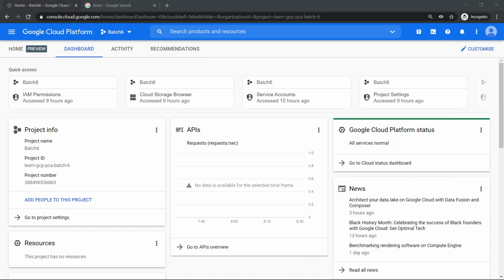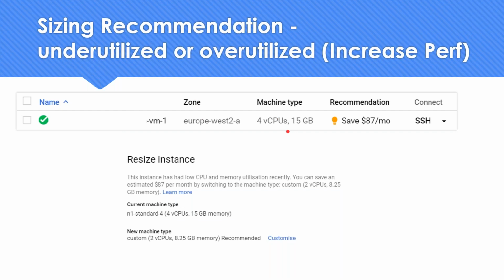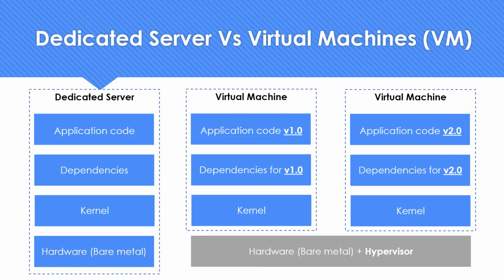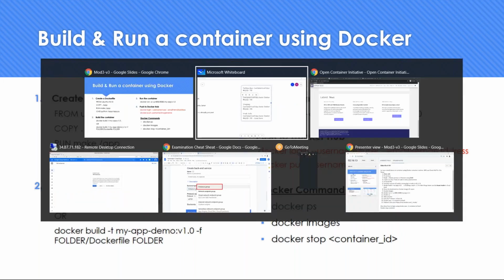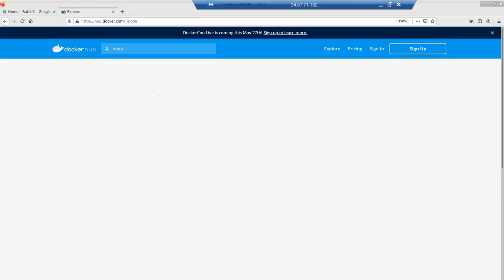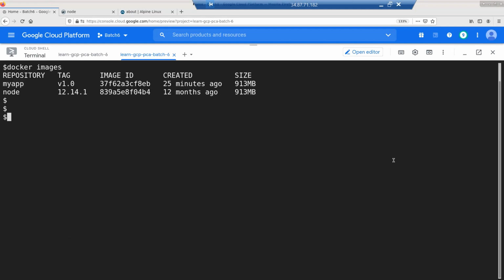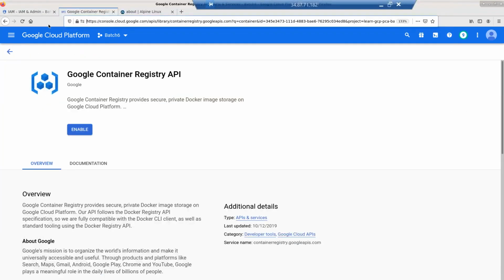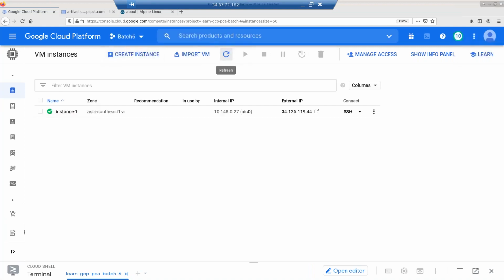07 - GCP Unmanaged Instance Group | Container Basics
Unmanaged Instance Group, Container Basics

What is the difference between managed and unmanaged instance groups in GCP?
Does unmanaged instance groups support auto scaling state True or false?
How do I create a managed instance group in GCP?
How do I make my GCP instance group stateful?
What is the difference between managed and unmanaged?
What is the difference between managed and unmanaged element?
Does unmanaged instance group support Auto Scaling?
How many EC2 instances can you have in an Auto Scaling group?
What are the 3 components of Auto Scaling group?
What is ingress in GCP?
What is autoscaling in GCP?
How do I create multiple VMs in GCP?
What is the difference between stateless and stateful GCP instance group?
Are GCP firewall rules stateful?
How do I change my GCP bucket region?
What is managed vs unmanaged server?
What is the difference between managed and unmanaged cloud storage?
What is managed and unmanaged solution?
What is the difference between load balancer and Auto Scaling group?
What is sole tenant nodes in GCP?
Can Auto Scaling group work without load balancer?
How many VPC can be created in GCP?
How many VPC can be created per region in GCP?
What is the maximum number of virtual NIC per VM in GCP?
What is container basics?
What is container in cloud run?
What is difference between container and VM?
What is a example container in cloud?
What are 4 types of containers?
What are the basic parts of container?
How many types of cloud containers are there?
How do you deploy a container in GCP?
What are types of container runtime?
What are the 3 types of virtualization?
What is a container used for?
How does a container work?
What is container types?
Is Kubernetes a container?
What is container in DevOps?
What is the size of container?
What are the three types of containers?
What are the two most common containers?
What are the five parts of a container?
What is a container diagram?
What are the two types of container classes?
What are the 5 types of cloud storage?
What are the 3 most common cloud types?
What is the difference between cloud and container?
What is the difference between a pod and a container?
What is Docker in GCP?
What is data lake in GCP?
What is the difference between container and runtime?
How many types of container classes are there?
What is the difference between runtime and kernel?
What are the 4 general types of virtualization?
What are two types of virtualization?
Which type VM is full virtualization?
What are the advantages of containers?
What are container platforms?
What is a container in Docker?